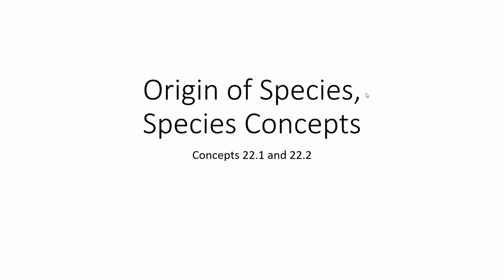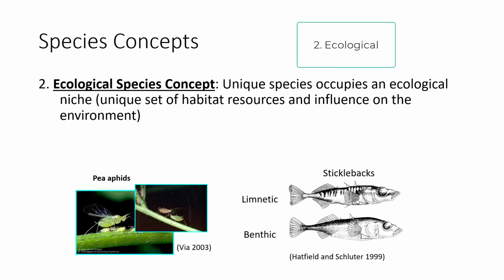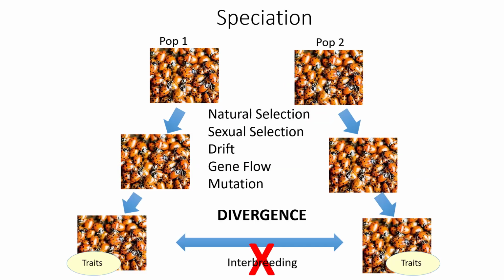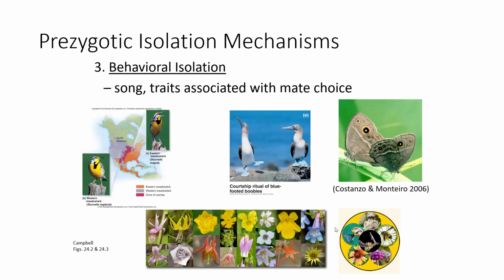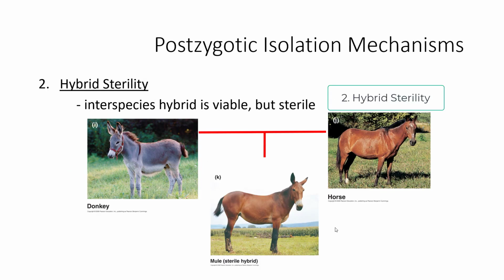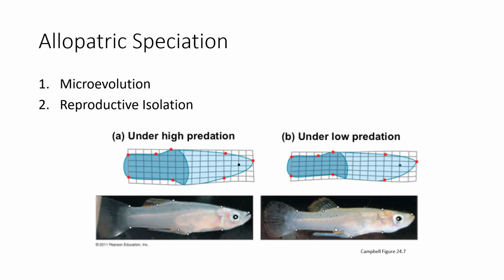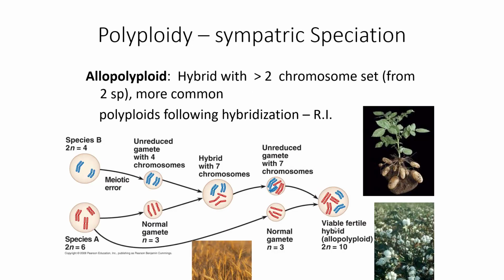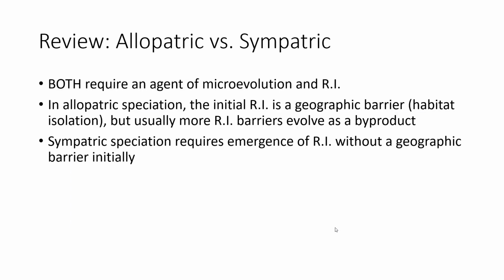Lecture 5 Speciation and Species Concepts